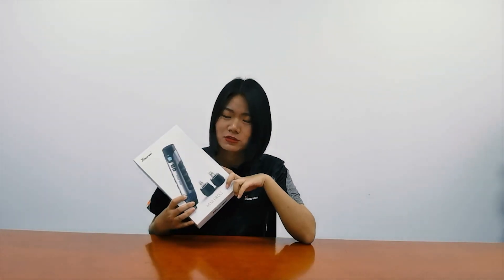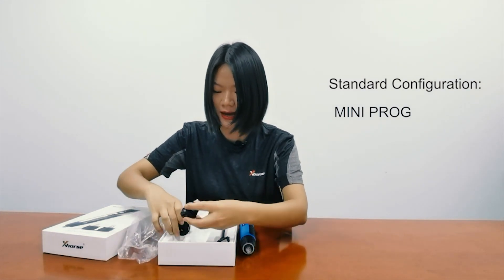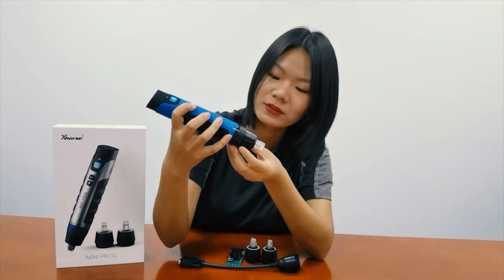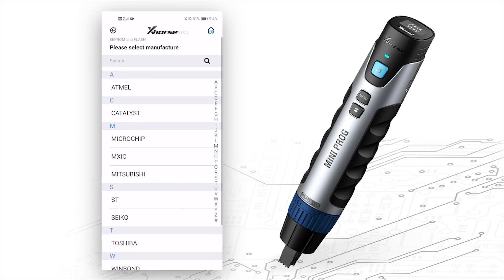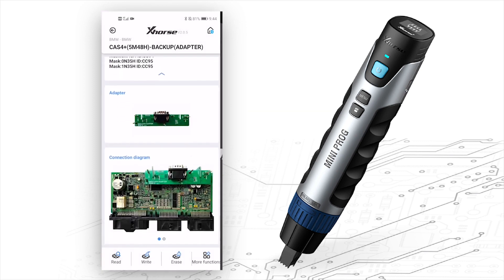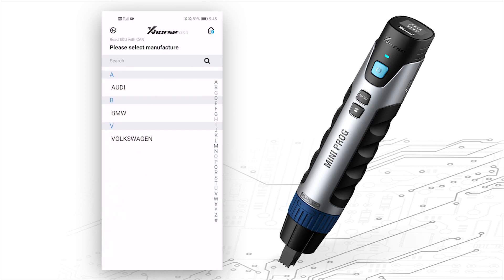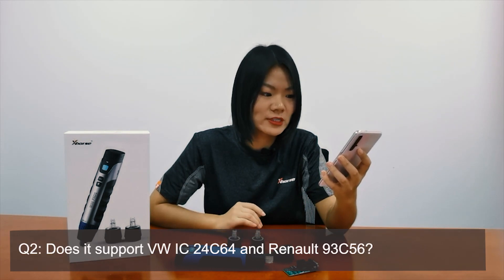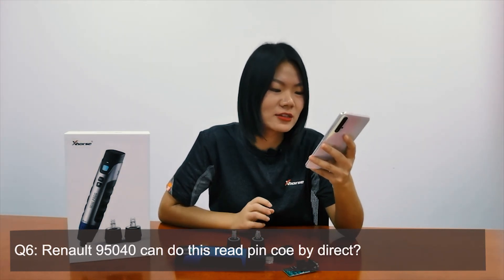Xhorse MINI PROG Unboxing Video and FAQs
Xhorse VVDI MINI Prog Programmer Work on Xhorse APP